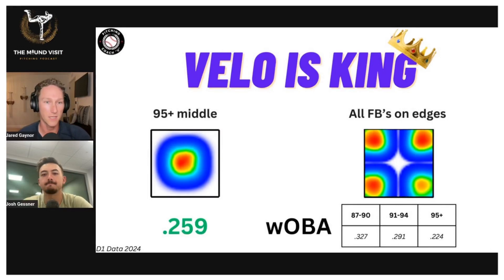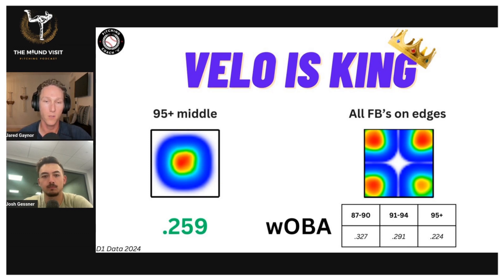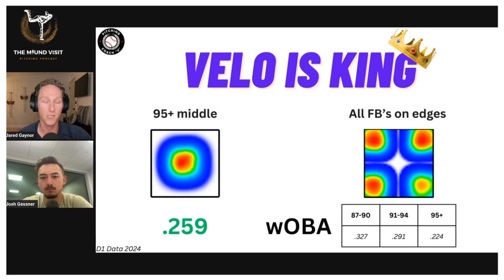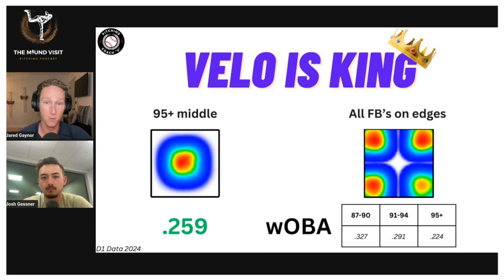This is Why Velo is King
Clip from episode #004.